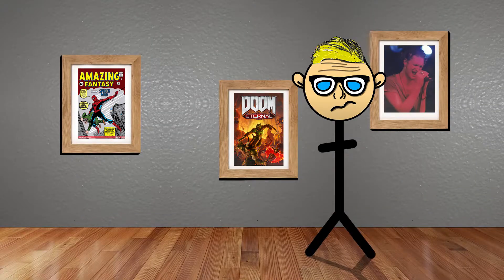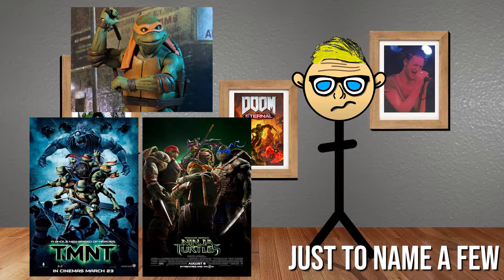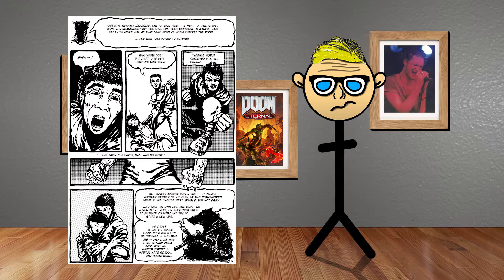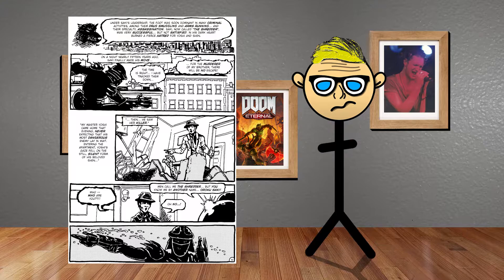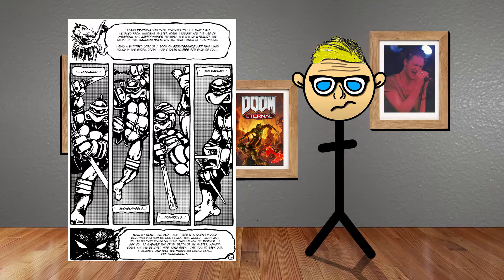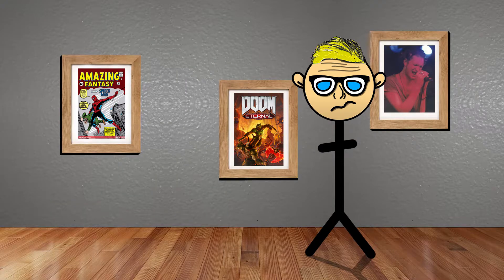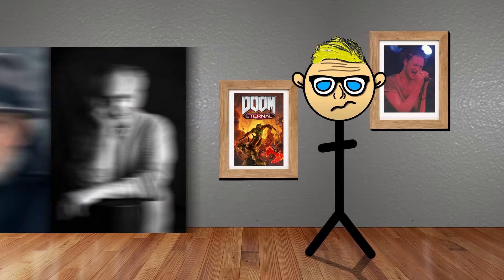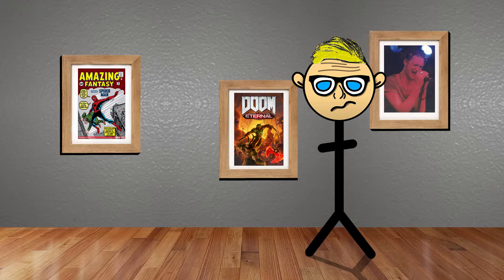The Original TMNT Comic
Welcome to David's Show.
In today's video I talk about the original 1984 Teenage Mutant Ninja Turtles and the creation of said characters.